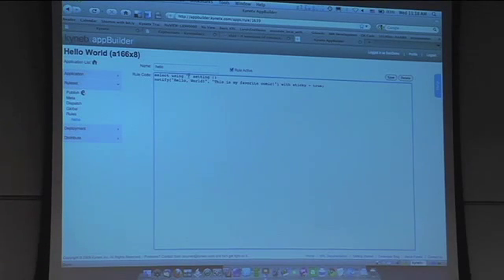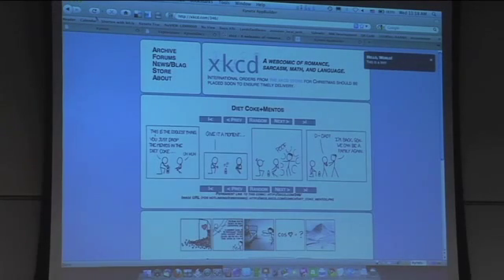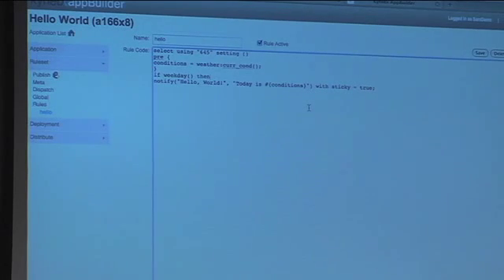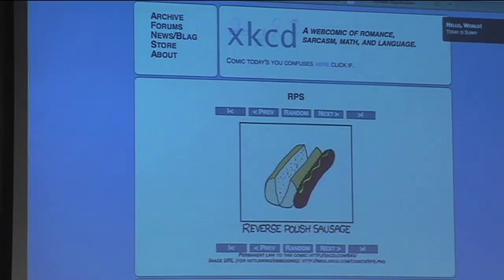Curren 2 of 6 Kynetx Impact Workshop Basic App Building Nov 18 2009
Kynetx Developer, Sam Curren, walks through the basics of how to create an app using Kynetx technology on Day one of the Kynetx Impact Conference, Nov. 18, 2009 in Provo, Utah.